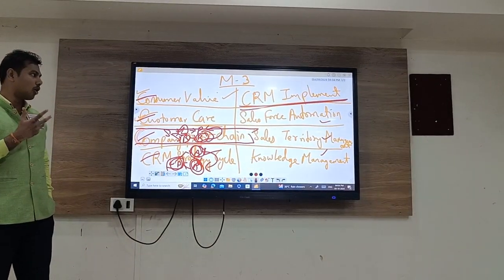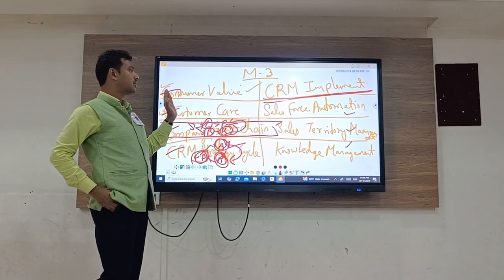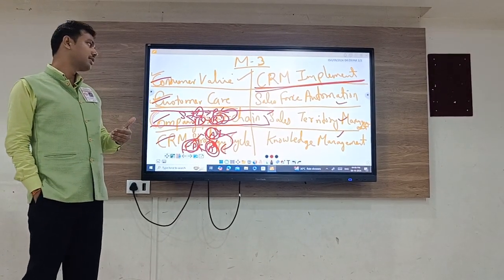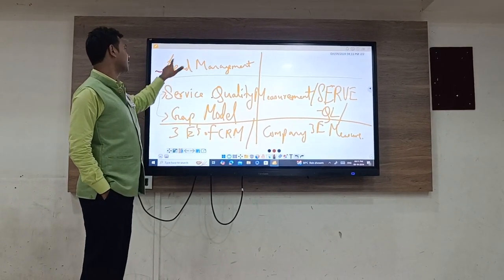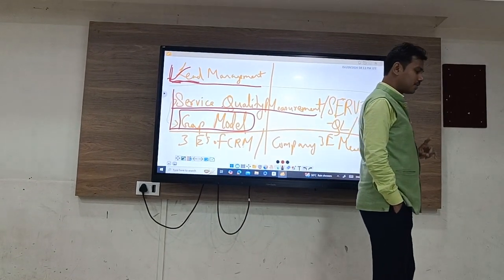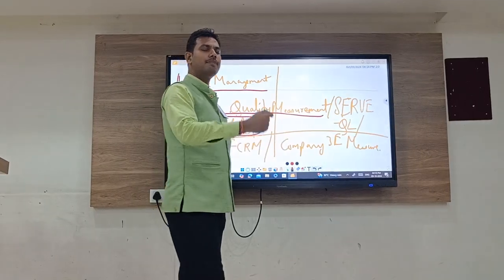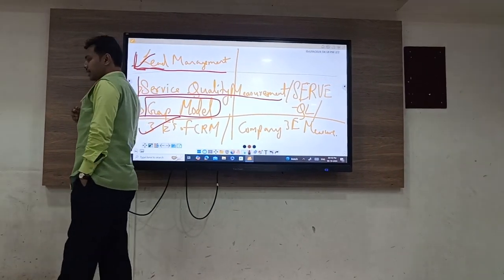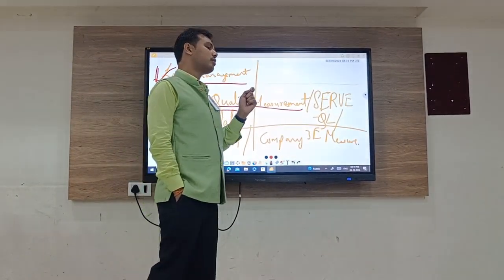Module 3_ Part 2